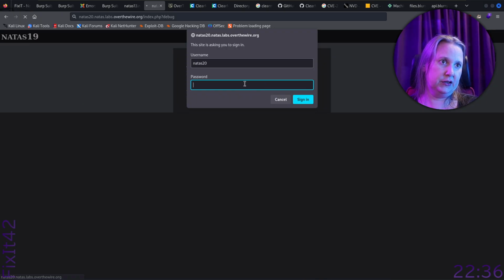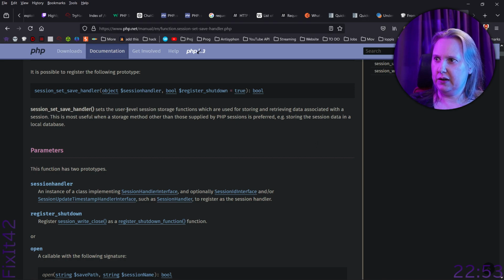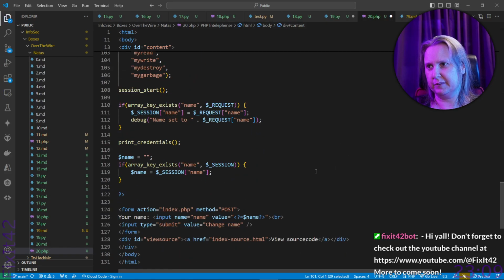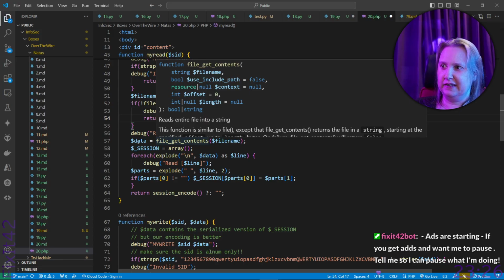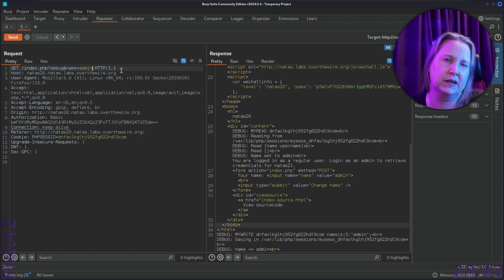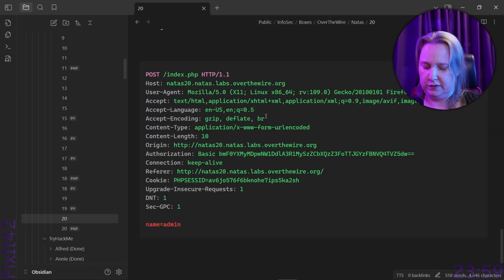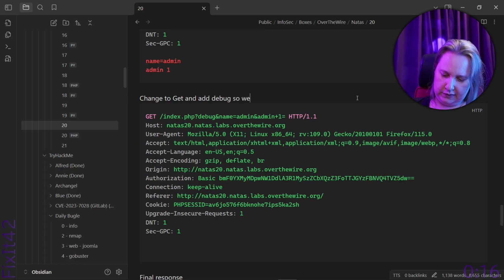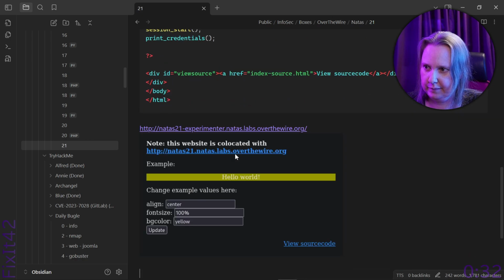natas20 - Learning Hacking @ OverTheWire (2024-07-09)